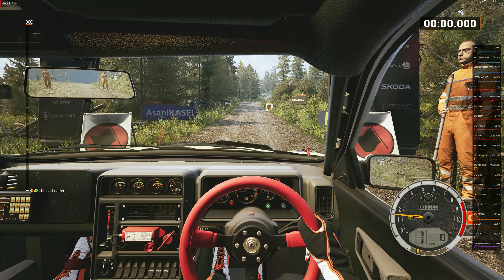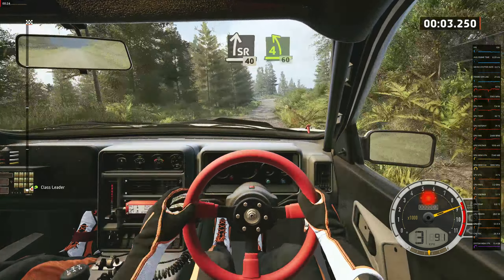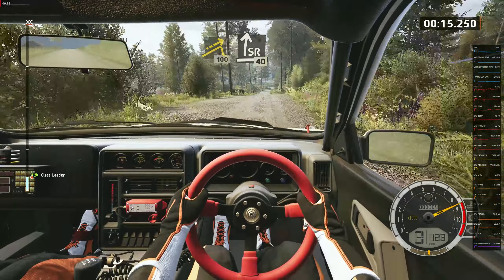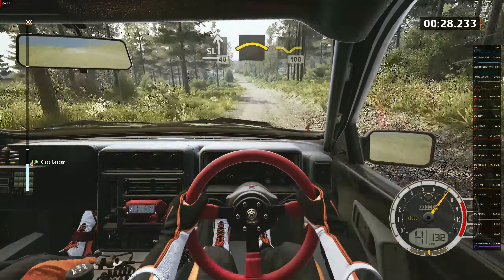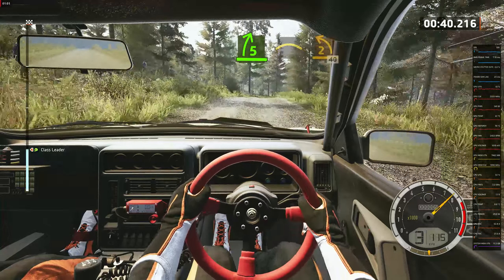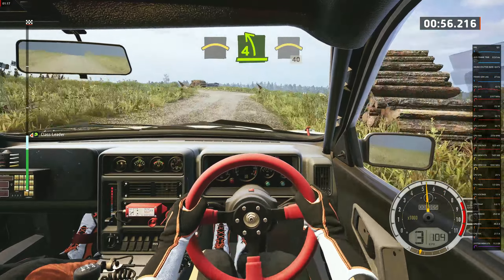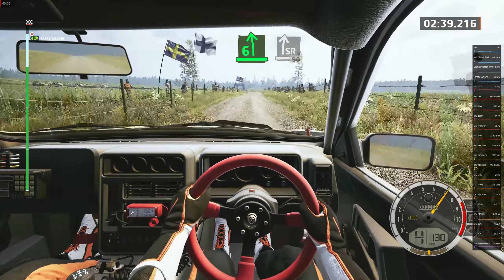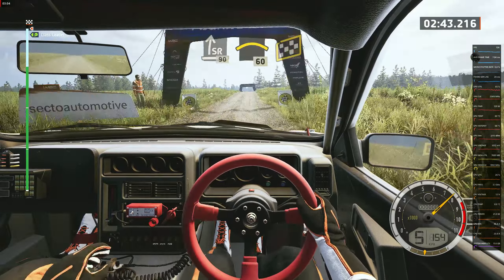EA Sports WRC | Rally Finland | Ford RS 200 | 2023 11 16 00 48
Stuttering, blurry texture fix:
Set the r.Streaming.PoolSize to a little less than your GPU VRAM. Mine is a 14GB card to I've set it to 9.2 GB. For an 8GB card maybe set it to 6GB. 1024MB X 6  = 6144. Calculate accordingly. In the GameUserSettings.ini file add the bSmoothFrameRate=False line. This will get rid of any FPS cap.

Engine.ini
[/Script/Engine.Engine]
r.BloomQuality=2
r.SceneColorFringeQuality=1
r.Tonemapper.GrainQuantization=1
r.MotionBlurQuality=0
r.AmbientOcclusionLevels=0
r.AmbientOcclusionRadiusScale=1.7
r.LensFlareQuality=0
r.Depthoffieldquality=0
r.FastBlurThreshold=0
r.BlurGBuffer=0

[SystemSettings]
r.DefaultFeature.AntiAliasing=2
r.PostProcessAAQuality=4
r.TemporalAA.Upsampling=1
r.TemporalAA.Algorithm=1
r.MaxAnisotropy=16
r.ViewDistanceScale=2
foliage.LODDistanceScale=6
r.Tonemapper.Sharpen=0.33
r.TonemapperGamma=2.4
r.TemporalAACurrentFrameWeight=0.13
r.StaticMeshLODDistanceScale=.1
r.SkeletalMeshLODBias=-3
SpeedTreeLODBias=-1
r.VolumetricFog.GridPixelSize=16
r.VolumetricFog.HistoryMissSupersampleCount=1
r.Shadow.MinResolution=256
r.Shadow.DistanceScale=4

[/Script/Engine.RendererSettings]
r.TargetPrecompileFrameTime=11
r.PredrawBatchTime=11
r.Streaming.PoolSize=9216
r.Streaming.LimitPoolSizeToVRAM=1
r.Streaming.DefragDynamicBounds=1
r.Streaming.HLODStrategy=2
r.Streaming.FullyLoadUsedTextures=1
r.bForceCPUAccessToGPUSkinVerts=True
r.CreateShadersOnLoad=1
niagara.CreateShadersOnLoad=1
r.Shaders.Optimize=1
r.Shaders.FastMath=1
r.UseShaderCaching=1
r.UseShaderPredraw=1
s.AsyncLoadingThreadEnabled=False

GameUserSettings.ini
[/Script/Engine.GameUserSettings]
bUseDesiredScreenHeight=False
bSmoothFrameRate=False